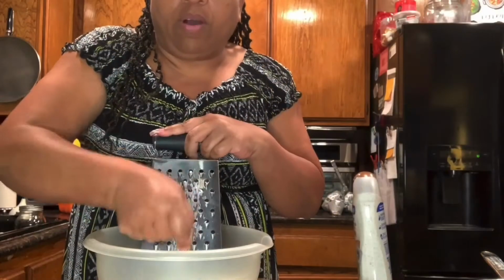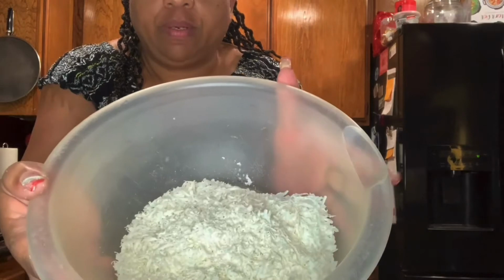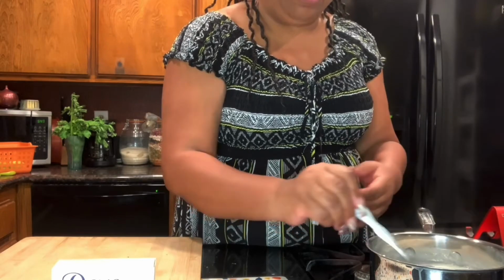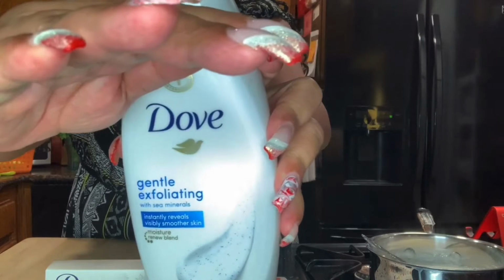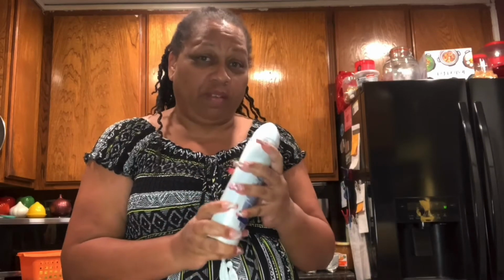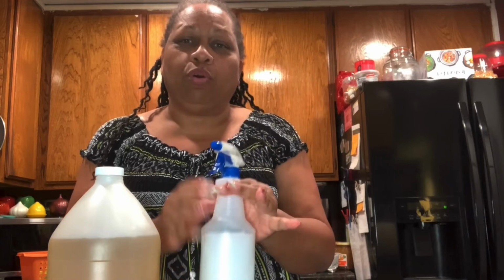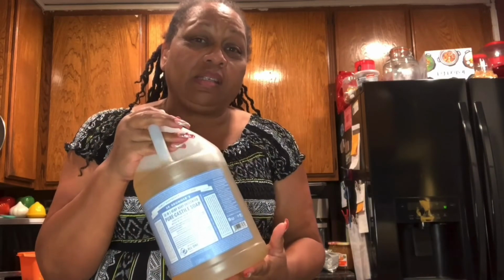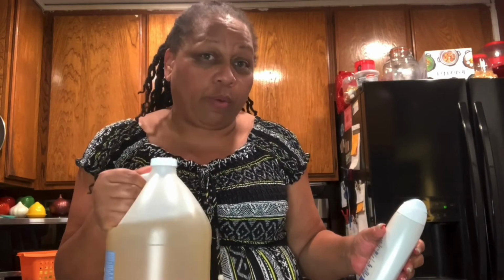How to make Body Wash | Back to Basics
This is a great option to prepare and store for use & emergency prep.
This is also a great money saving tip.

1 ~ 4 oz Dove bar soap ( shredded )
2 ~ cups filtered water

In a sauce pan heat up the water and gradually add shredded soap.
Stir frequently until fully disolved.
Let cool to touch and add to container.